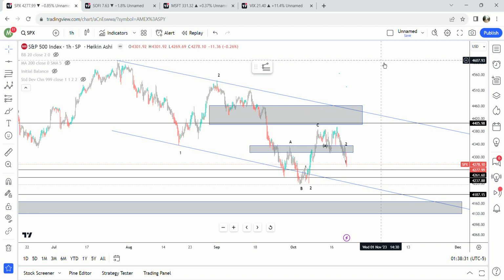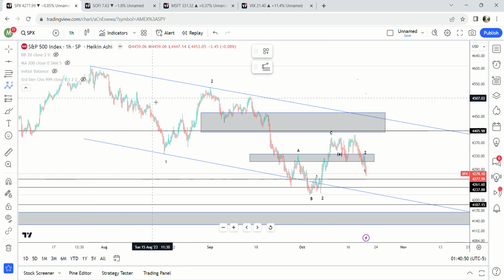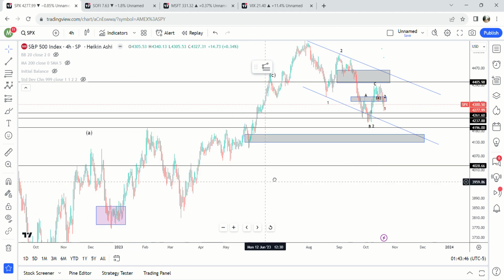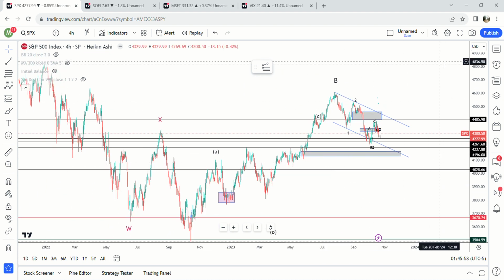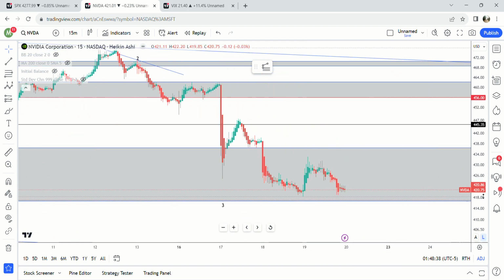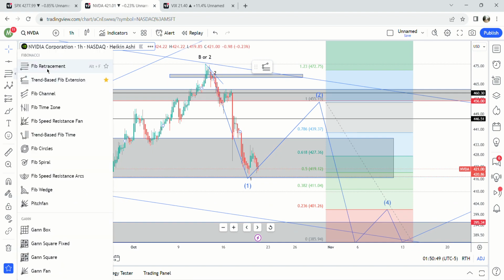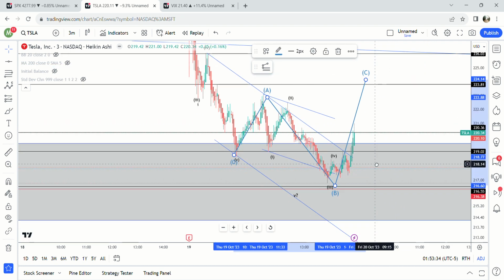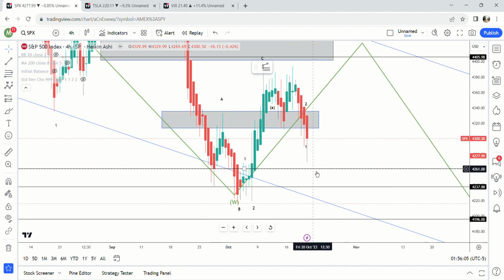Market Update 10/20 | Bearish And Bullish Scenarios To Be Aware Of For Tomorrow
In this video I go over three scenarios for SPX and QQQ and what I am leaning towards.  Are we going to get one more rug pull on the bears?  Or are we going to get continuation to the downside over the next couple of weeks?  What are the tech charts showing?